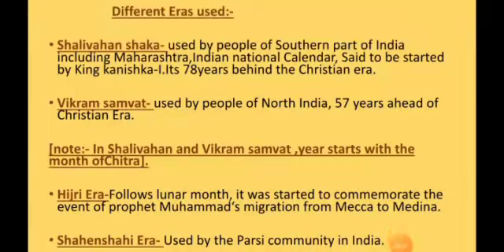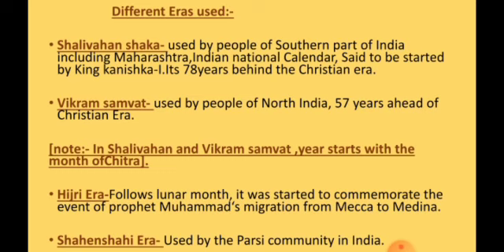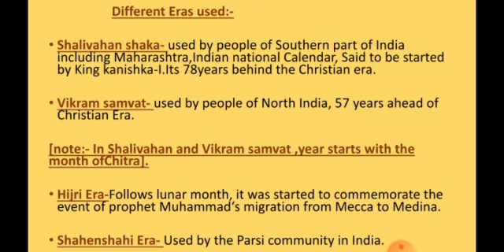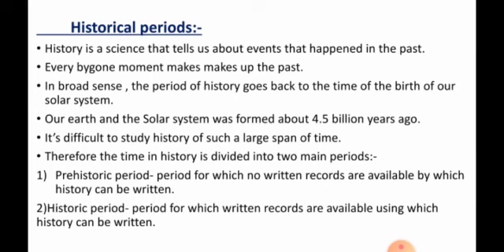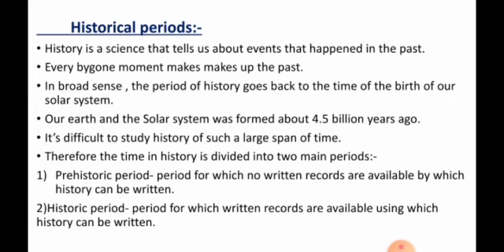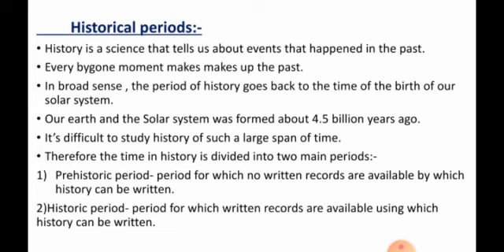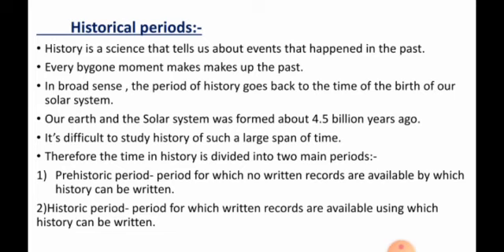Evs 2 part 2 Std 5th 29 July